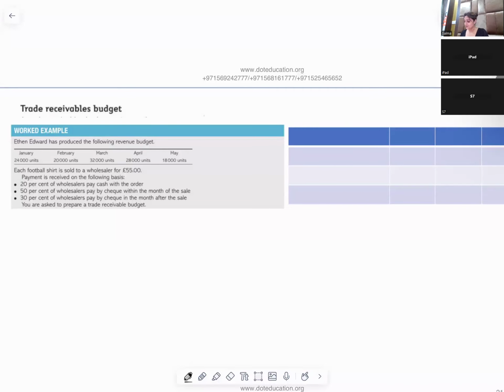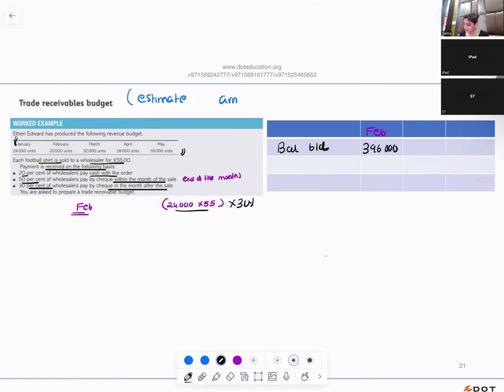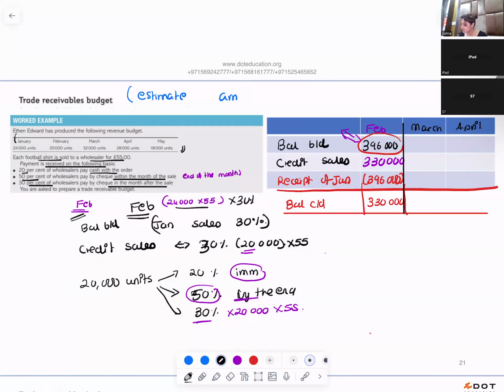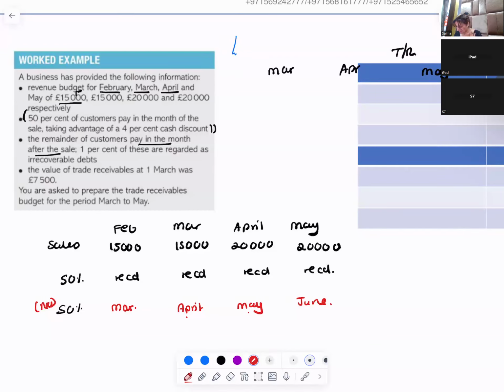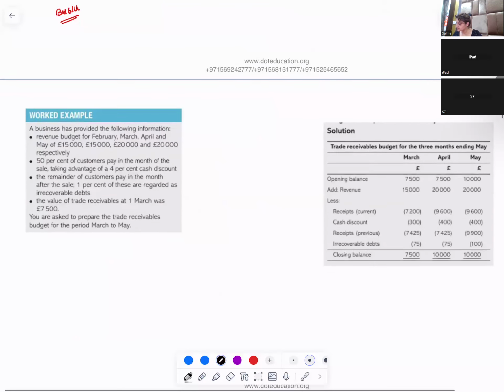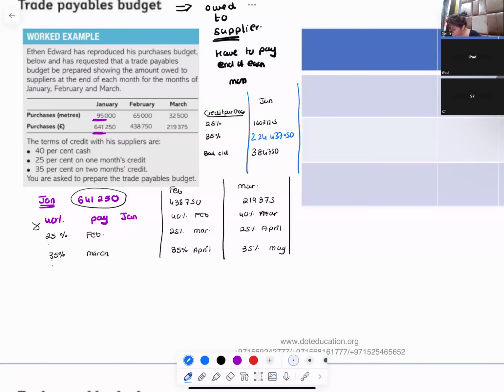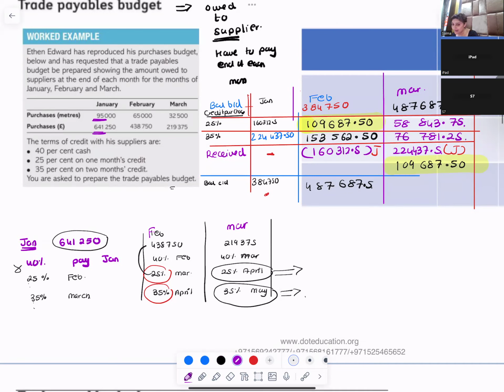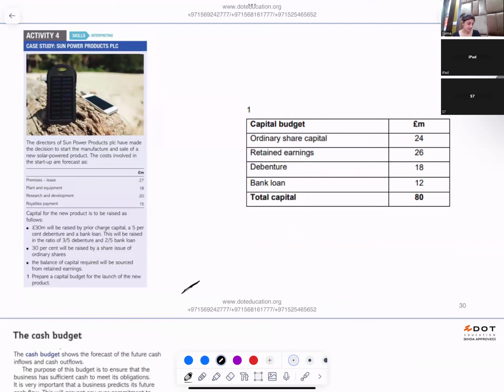Trade Receivables and Trade Payables Budget IAL